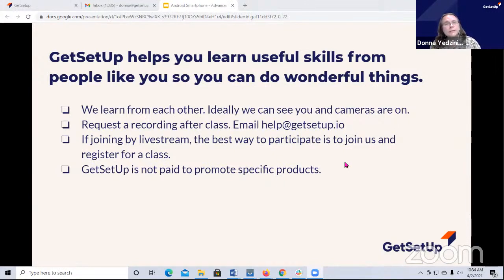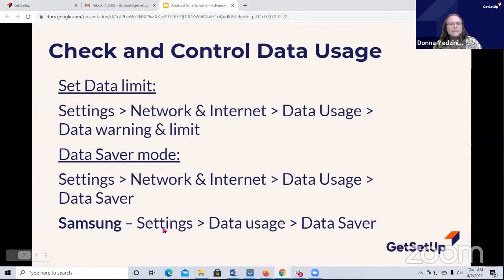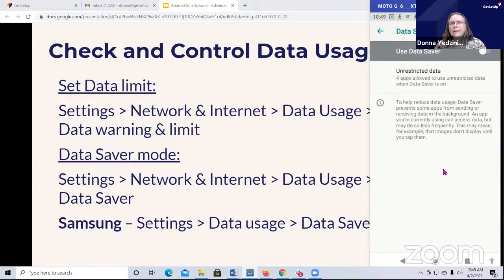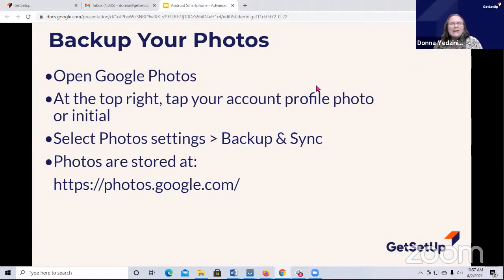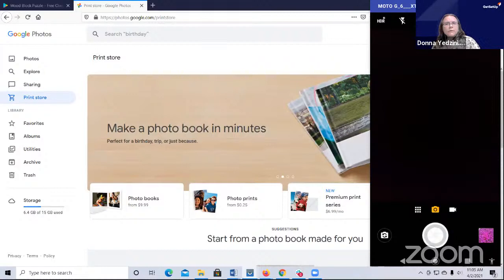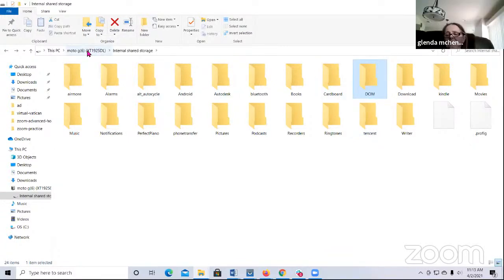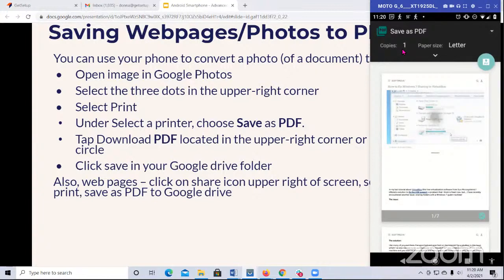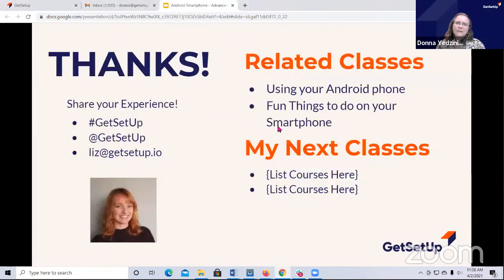Technology Classes for Active Older Adults, Android smartphone Advanced Tips and Tricks